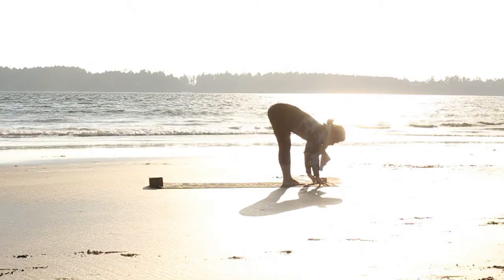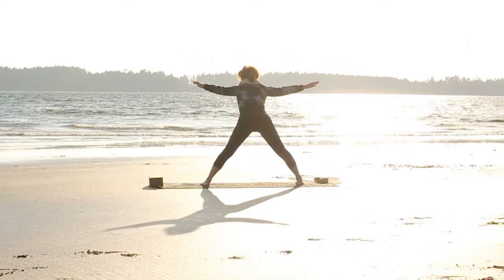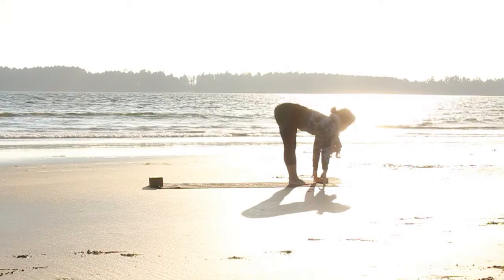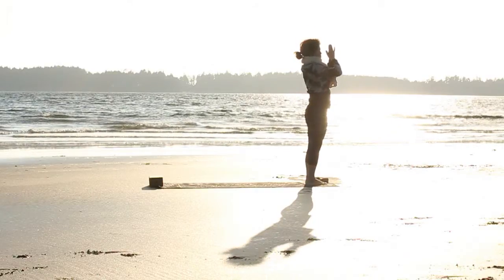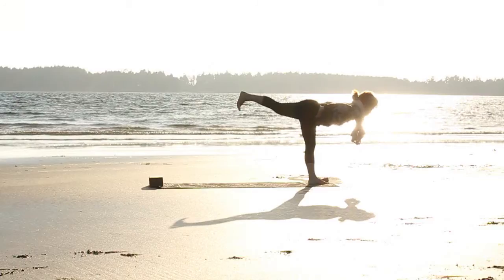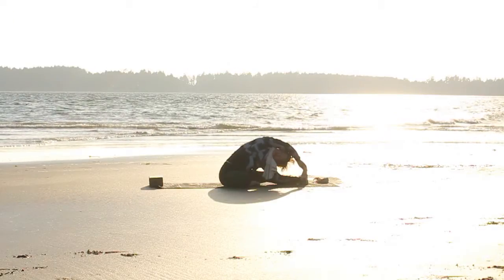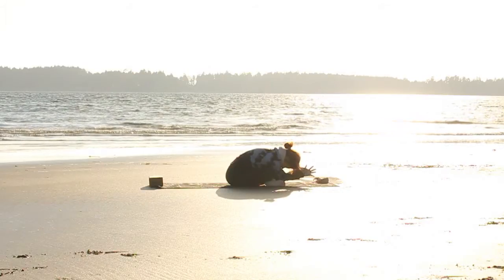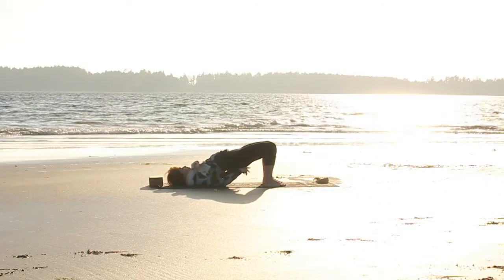AM/PM (Anytime) Yoga by the sea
38 mins of blissful, zen practice by the ocean. Perfect for when you want to wake up and energize for the day, or as a chill out evening practice... lots of space for you to explore breathing naturally, following your movements into full blossom. Practicing always seems easier with the sound of ocean waves. - Tofino beach, West coast Canada.